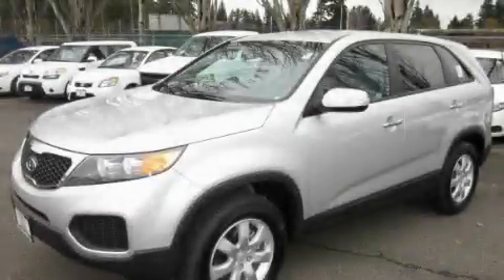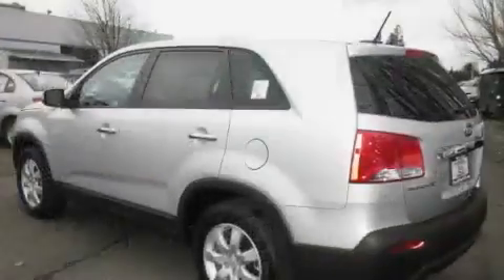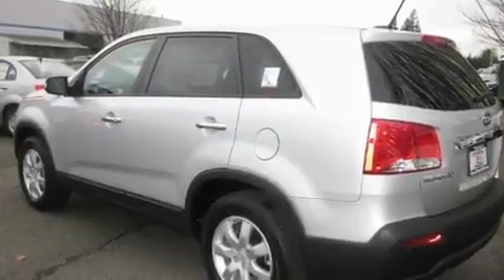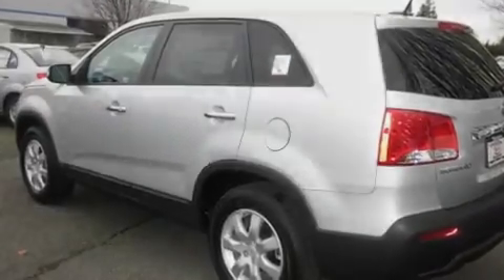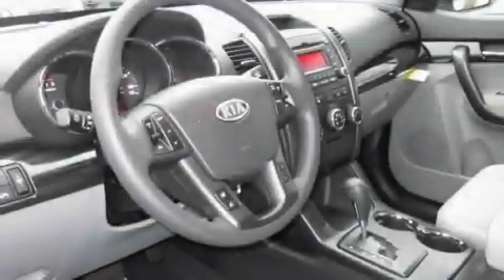2011 Kia Sorento Seattle WA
Year: 2011
 Make: Kia
 Model: Sorento
 Engine: 3.5L V6
 Trans.: Automatic
 Exterior: Bright Silver
 Miles: 25
 Interior: Gray

 2011 Kia Sorento Shoreline WA